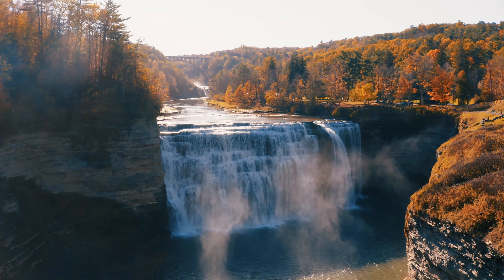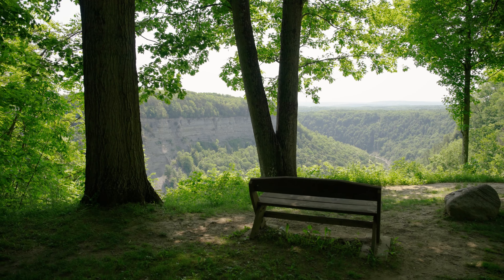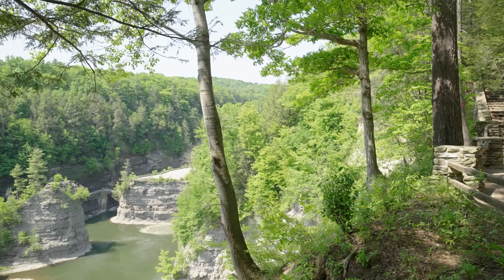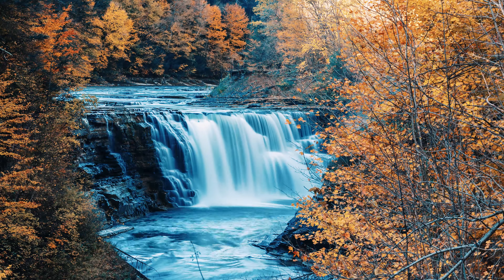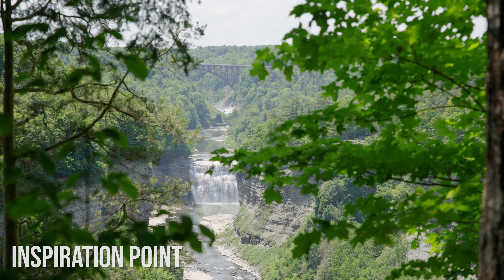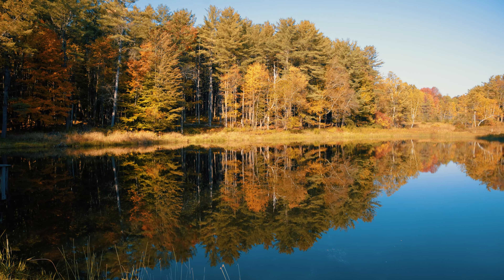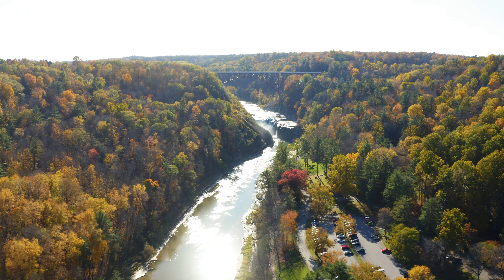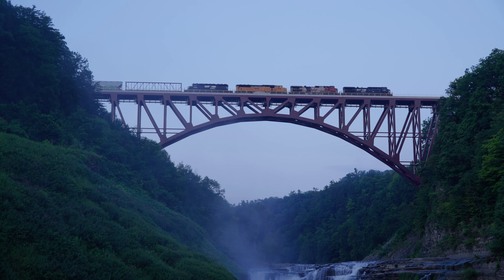Letchworth Park Guide 2024 | BEST Hikes, Waterfalls, Hot Air Balloons, & Fall Colors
Amazing waterfalls, fall colors, hiking & more in Letchworth: the Grand Canyon of the East! This complete guide takes you to all three main waterfalls, the best trails, views, and more in this Finger Lakes region park–in all four seasons!

More Guides & Videos:
DanTreks.com